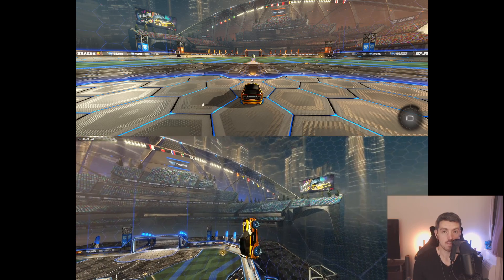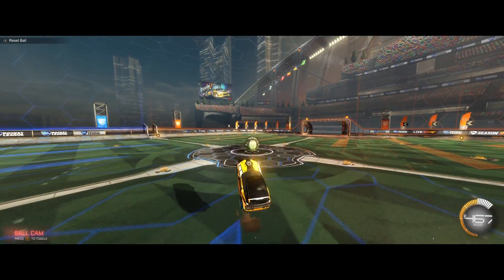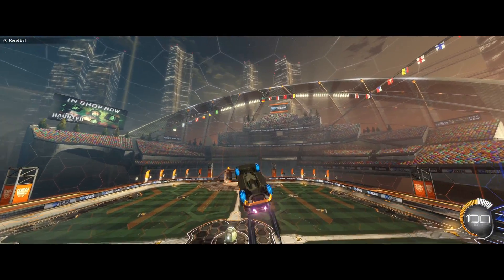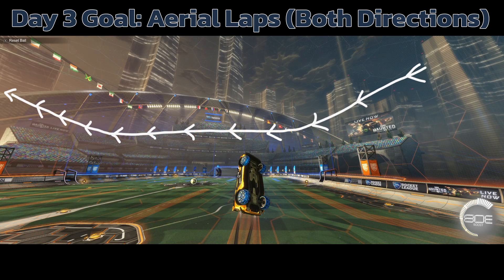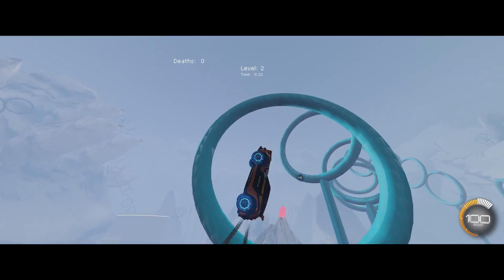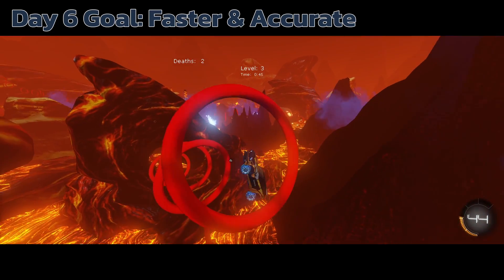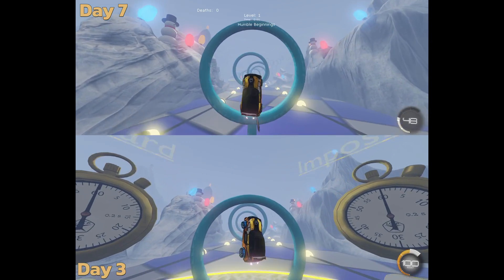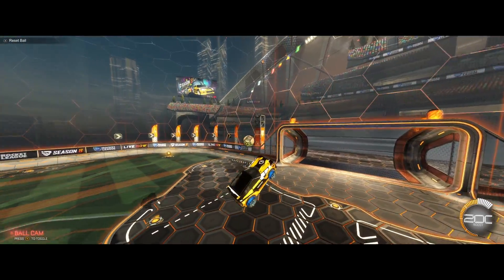7 Days of Continuous Air Roll Training